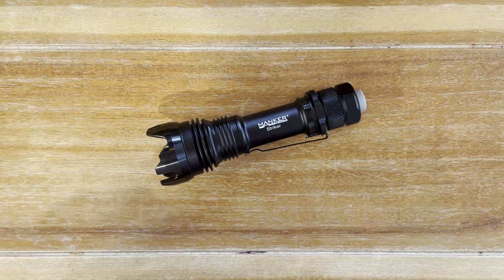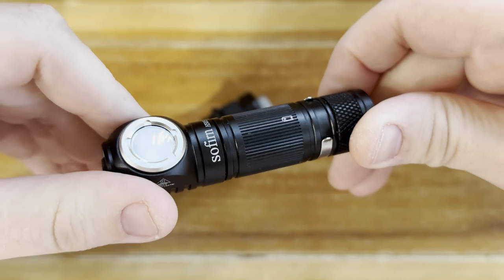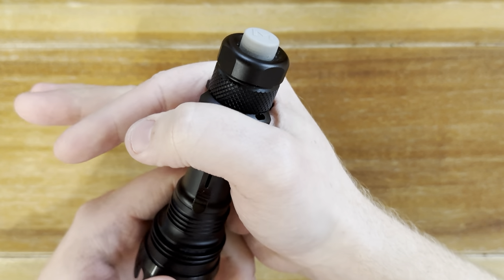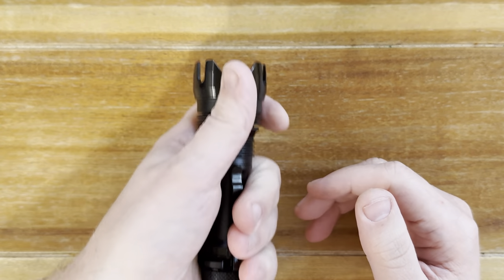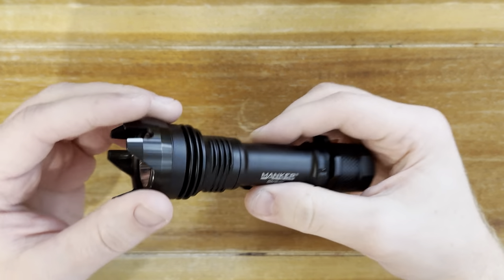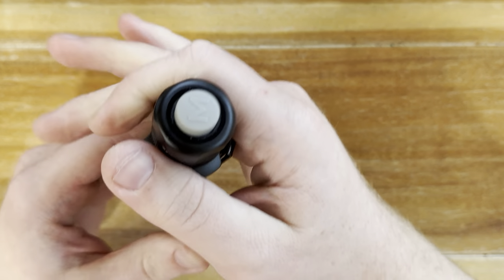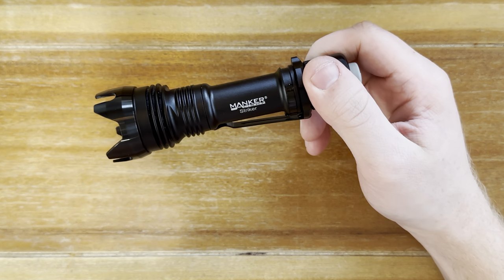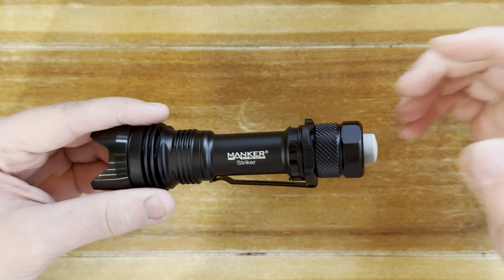Manker Striker Flashlight review | Wow! This thing blew me away.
In this video I go over the Manker Striker in this video I talk about the Manker Striker Tactical thrower Flashlight. I talk about it’s design and fit and finish. I talk about it’s simple but effective User Interface and it’s performance. Also the new Luminus SFT40 LED emitter I show how it’s reversible strike bezel can be changed and even removed as wells and the finger / thumb wall on the tail of the light. I praise the responsive and clicky proud tailswitch. I also show how the beam pattern has a far throw and a usable secondary flood. The light carries surprisingly well for EDC everyday carry use as well, despite its obviously tactical focused design. I also talk about it’s reverse charging battery that can power other devices in a pinch or an emergency.

Overall it his is a top tier light and I highly recommend it if you are looking for a great thrower light that has tactical style capabilities.